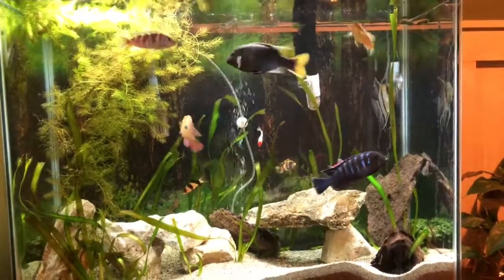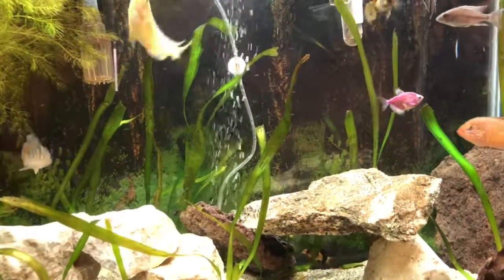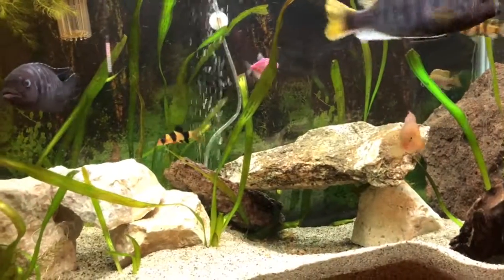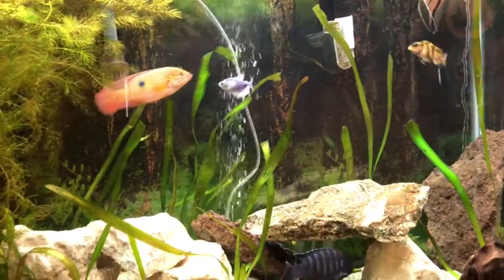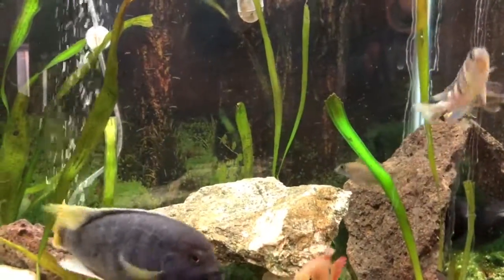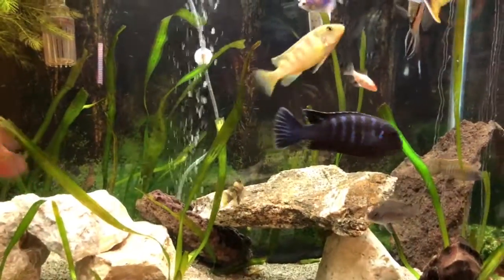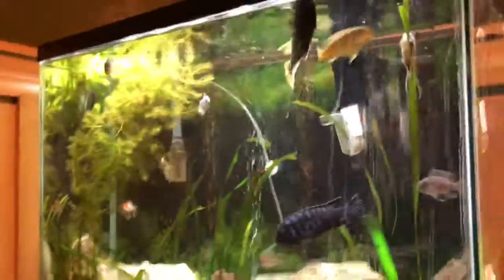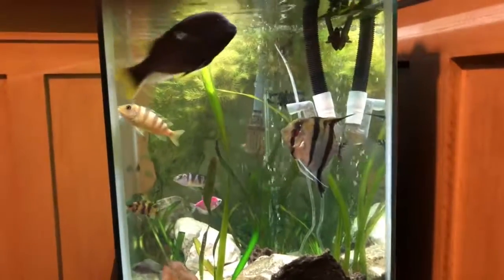40 gallon Cichlid grow out Aquarium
40 gallon Cichlid grow out Aquarium for Mbuna and peacock